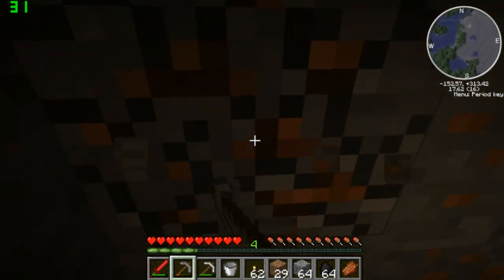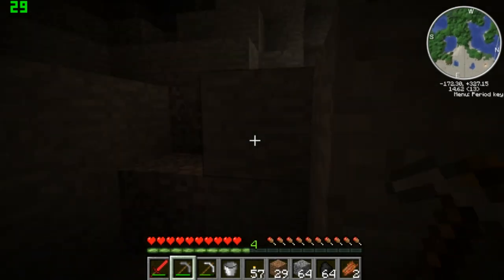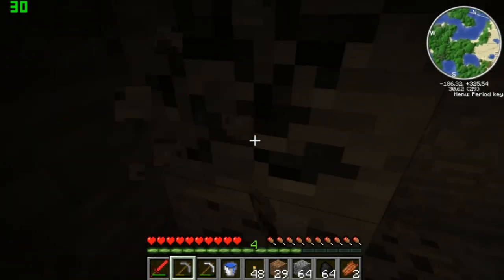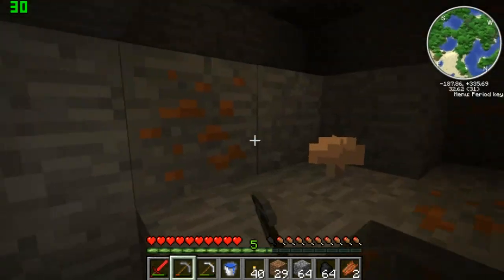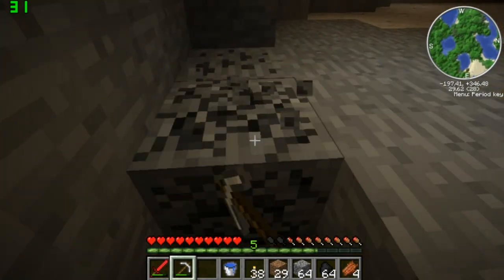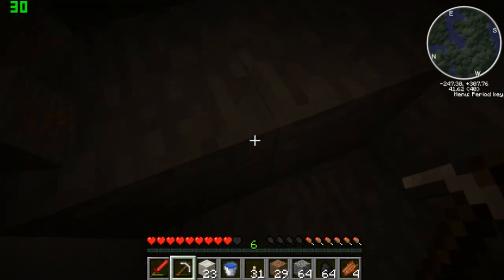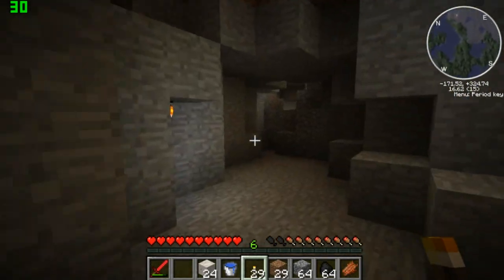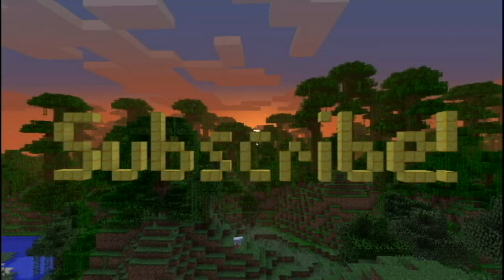Minecraft- Tekkit Survival Episode 3- Found a Ravine!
Wow its only been 3 episodes and we already found a ravine! Finding that rubber will take forever though. Enjoy!